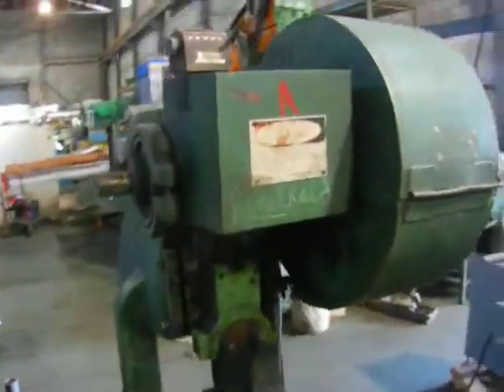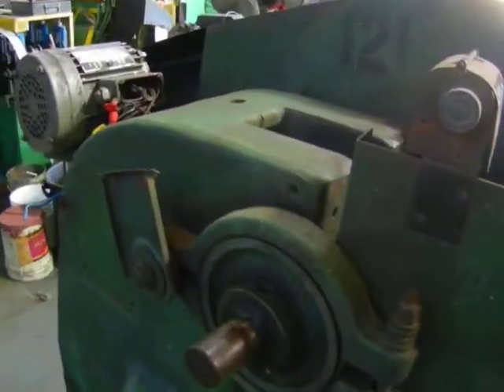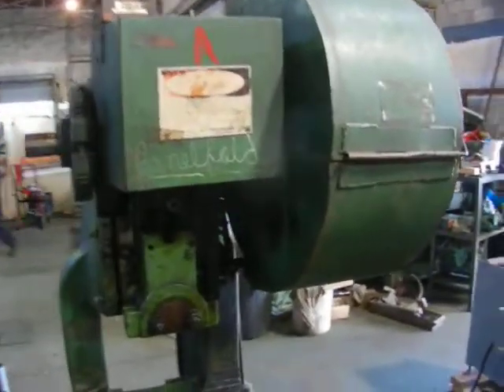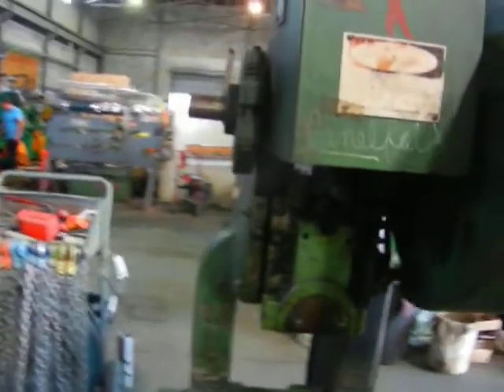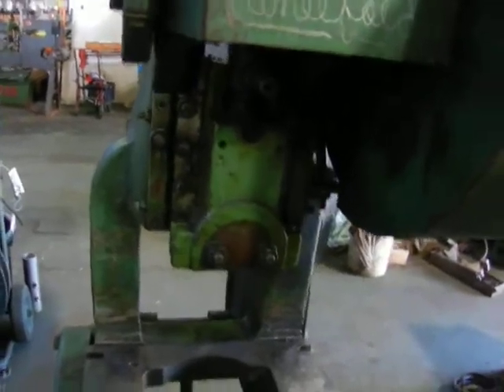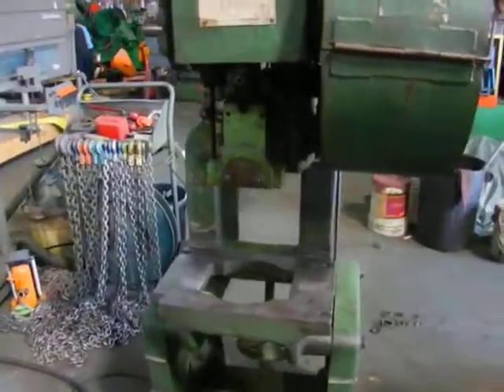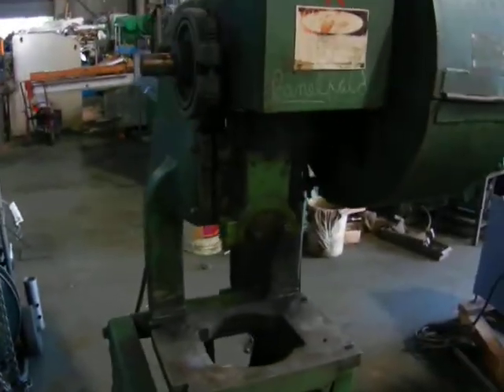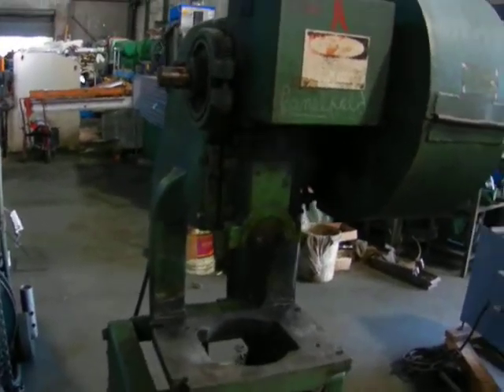Rousselle #2 15 ton O.B.I. Mechanical Punch Press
Here we have a Rousselle #2 15 ton Mechanical Open Back Inclinable Punch Press that is non-repeating.  It comes with a flywheel guard as well as a pedal guard so nothing accidentally hits the pedal and sets the machine off.